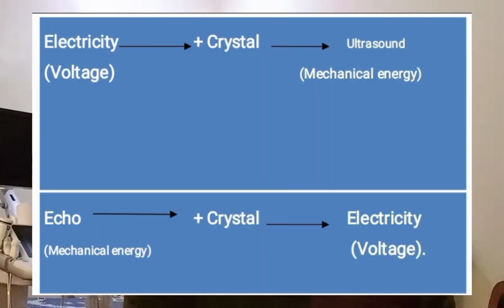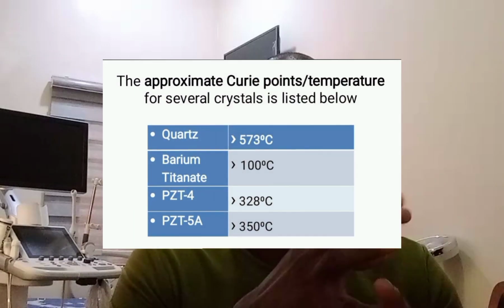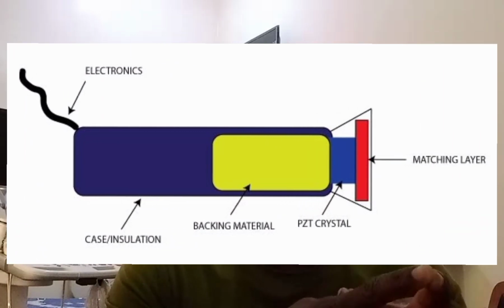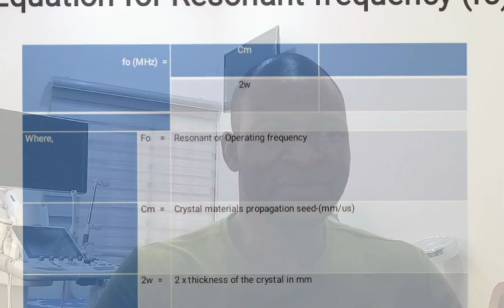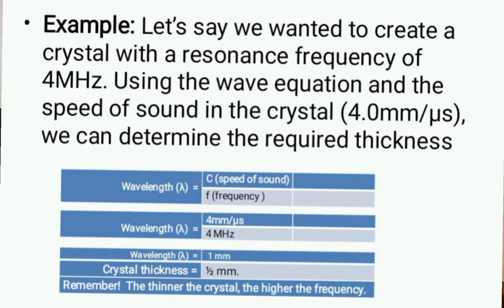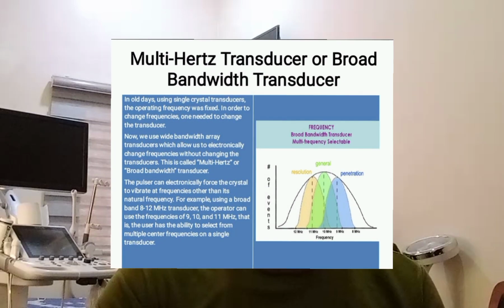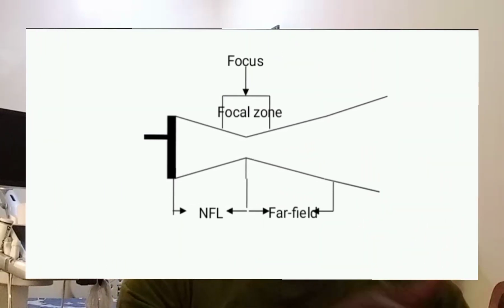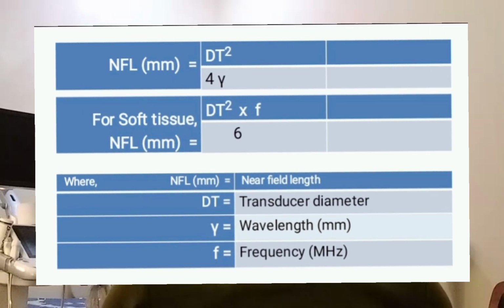Ultrasound Transducer theory and Resolution part 1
Transducer technology is the foundation of the medical ultrasound imaging system. It involves the conversion of electrical energy into mechanical (acoustic) energy and the reverse process. Medical ultrasound transducers are composed of piezoelectric elements (crystals) that vibrate when subjected to an electric field, which emits ultrasound waves. These waves are used to penetrate and scan inside the tissues of the body.

Resolution is the ability of an ultrasound device to visualize small structures and resolve them into images. It is influenced by several factors, including frequency, pulse duration, beam shape, and focusing. High frequency transducers offer better resolution, but have limited penetration, while lower frequency transducers penetrate deeper but have lower resolution. Pulse duration and beam shape affect the resolution and penetration depth of the transducer.

In summary, transducer theory and resolution are crucial components in the design and performance of medical ultrasound devices. They determine the ability of the device to capture clear and detailed images for diagnostic purposes.